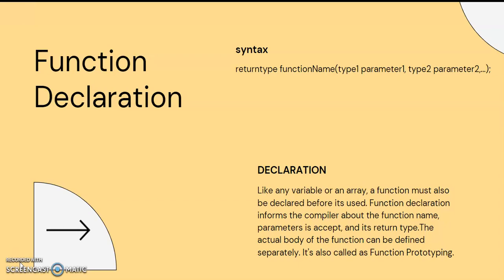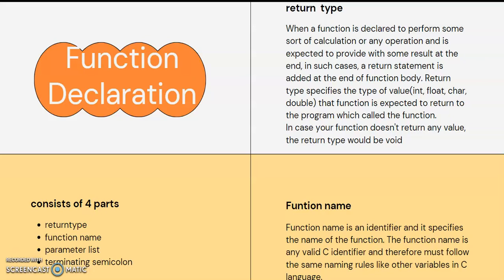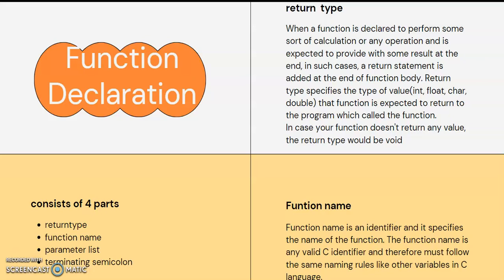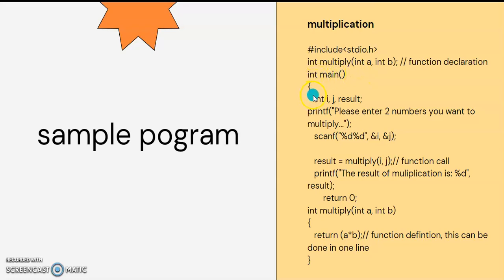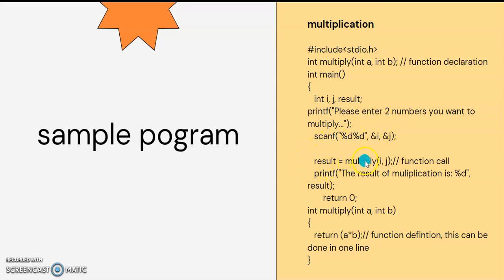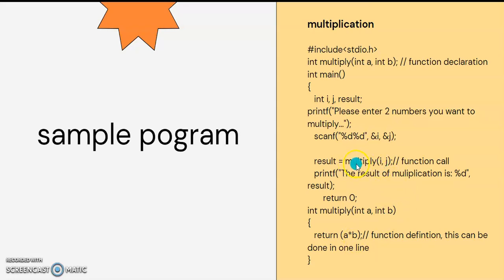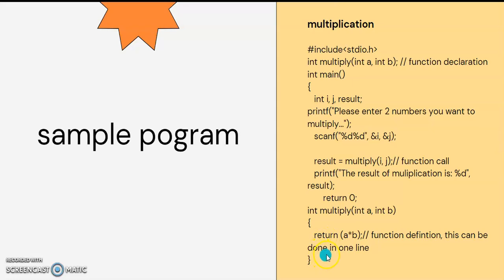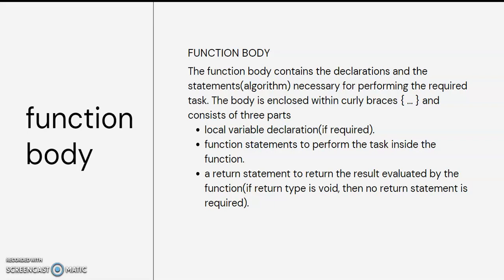Functions in C - Part 2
How to define a function?
how to call a function? what happens when we call a function in c